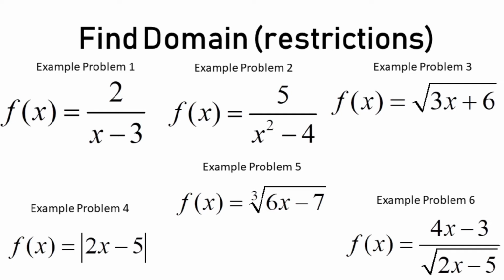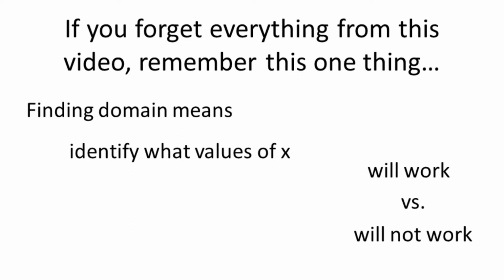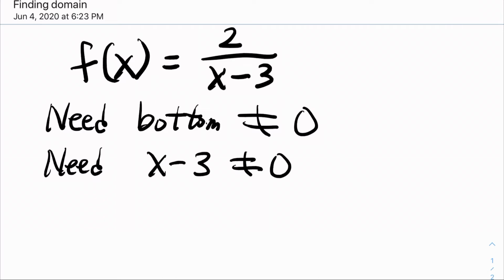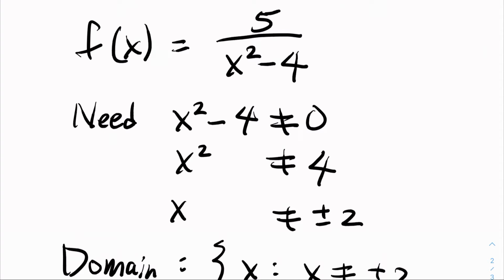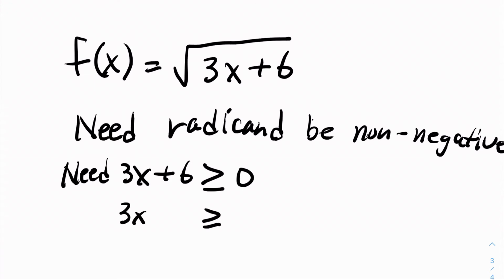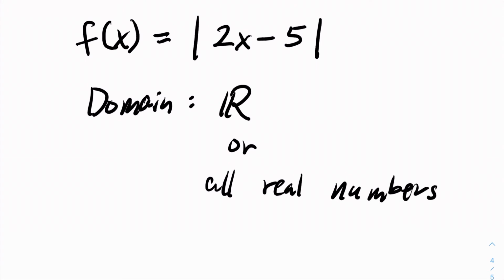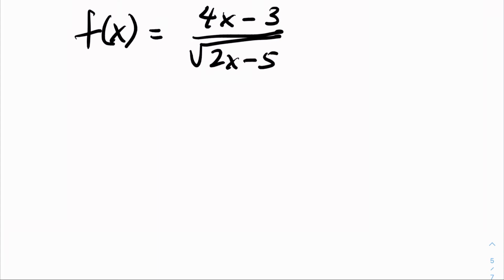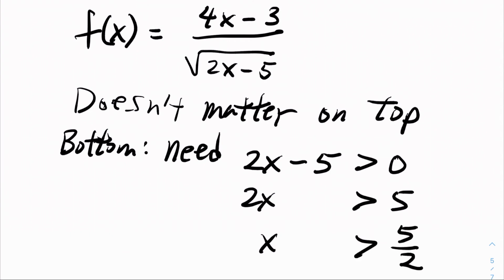Find domain of function examples (part 1)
Some examples for finding domain.  At the end, mentions how to make your own to prepare for test/quiz.

Please let me know if I missed something.

Song:   Malandragem by Quincas Moreira